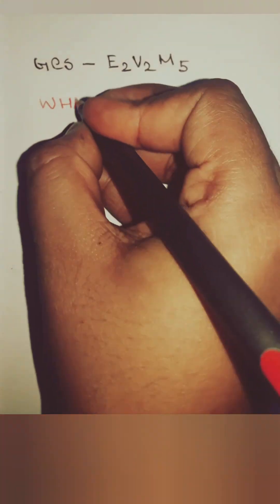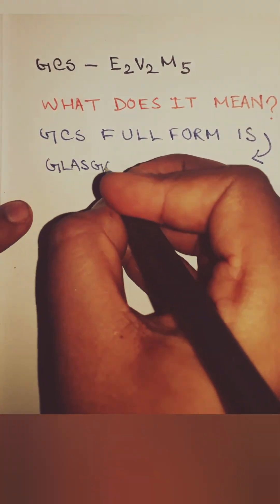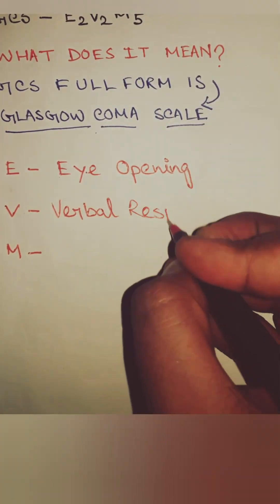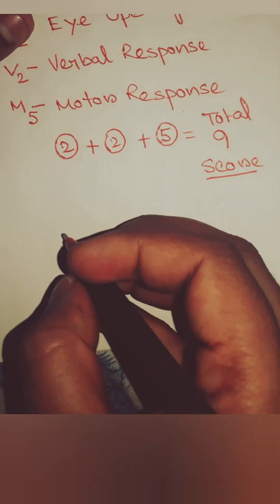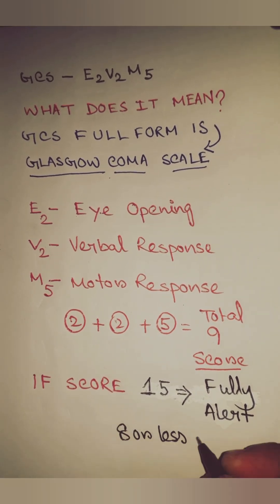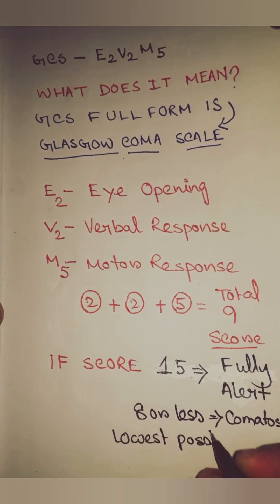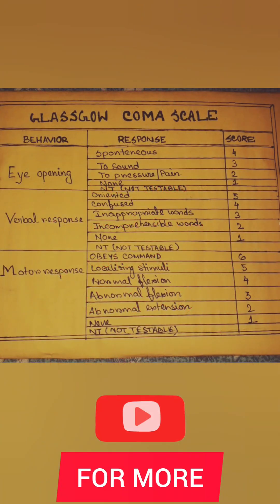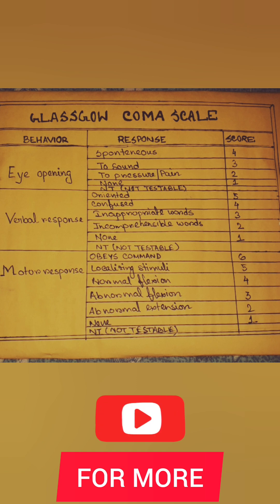GLASGOW COMA SCALE